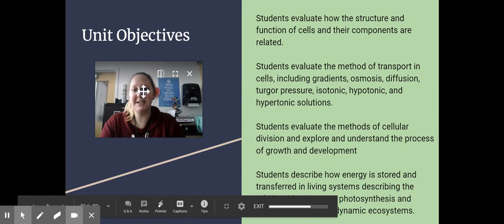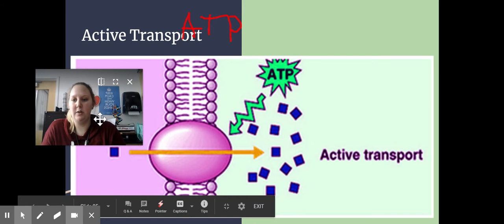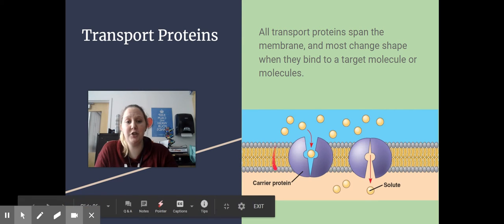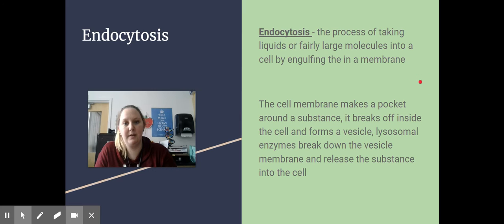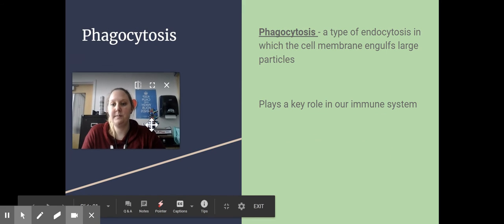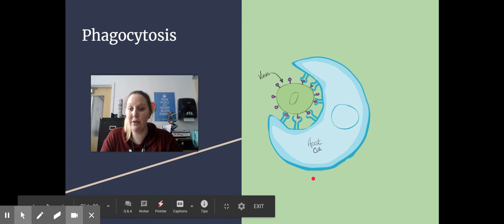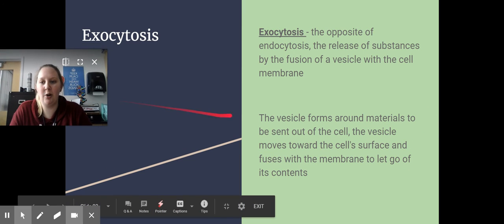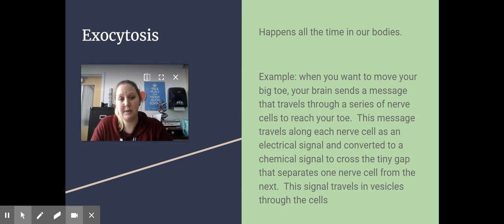General Biology: Chapter 3.5